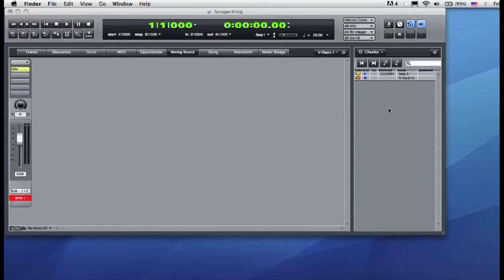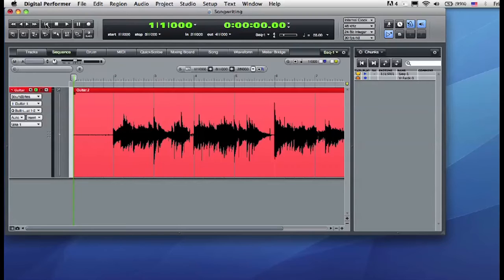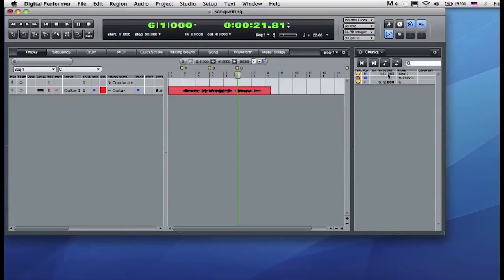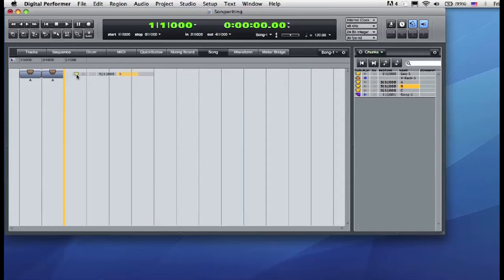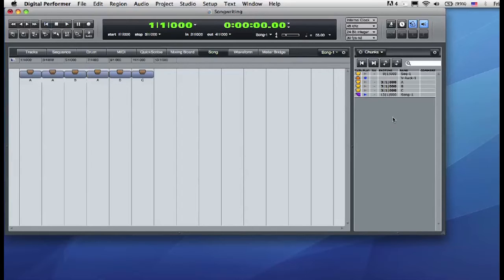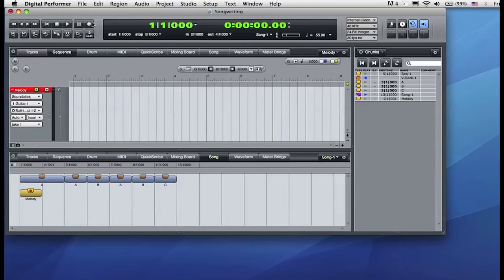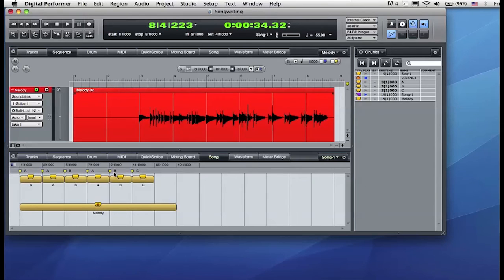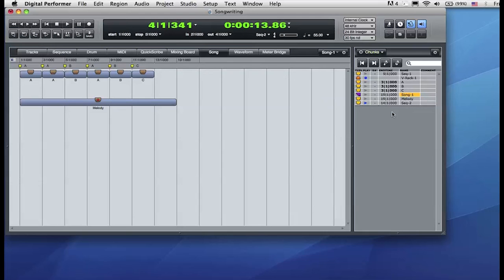DP Chunks and song arranging (Part 5 of 5)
[For best viewing, choose 720p resolution] Digital Performer project files can hold multiple sequences, songs and V-Racks, collectively referred to as Chunks. This unique feature has many practical uses in your daily workflow with Digital Performer. In this fifth and final video in a five-part series, you'll learn how Chunks can be used on a more macro level during the song arranging process.

For better viewing at original screen resolution, download the original QuickTime movie file here: